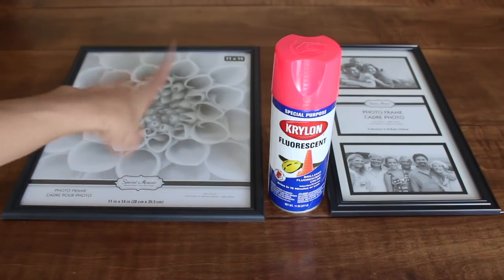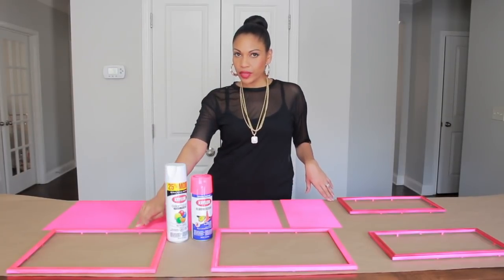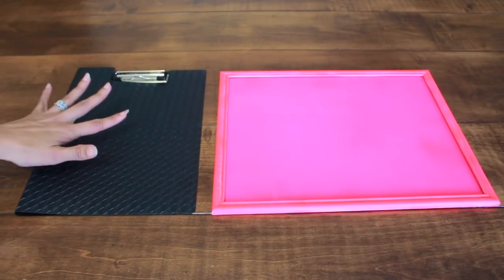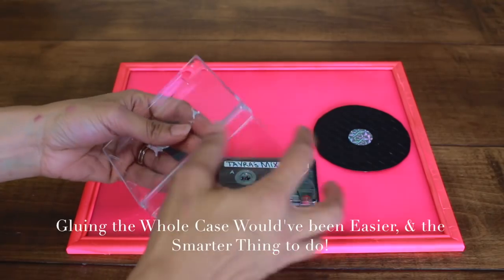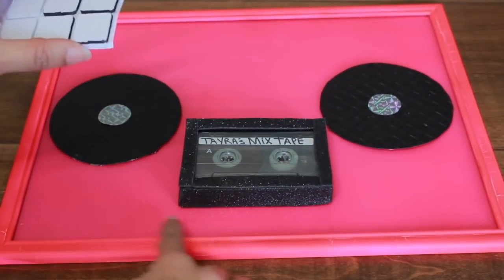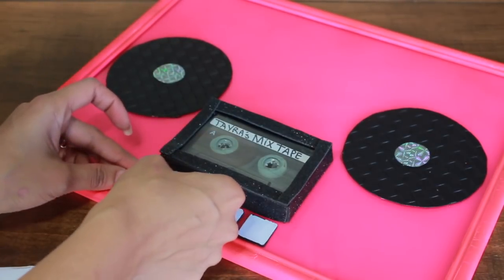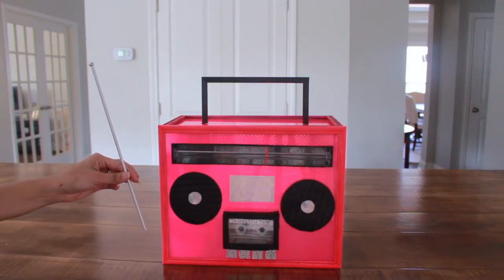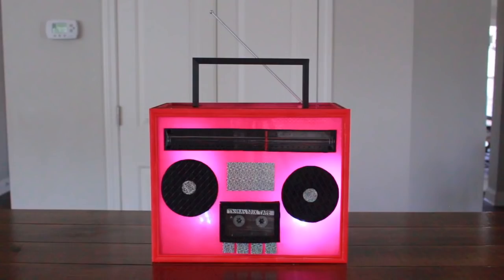DIY 80s or 90s Party Decoration Ideas| Glow in the Dark Party Decoration Ideas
Hello DIY Queens! This DIY Boombox Centerpiece, and 80s or 90s Party Decorations are the coolest, and are going to look super cool at your next 80s, 90s, or Glow in the Dark Party.

*Boombox Materials are from Dollar Tree, except Black glitter foam & wood dowel for antenna (Michaels). Decor on table are from Party City & Dollar Tree.

🔸SEQUIN TABLECLOTH

🔸For EVENT or DIY SKYPE consultations, CENTERPIECE RENTAL, or to check out my SERVICES